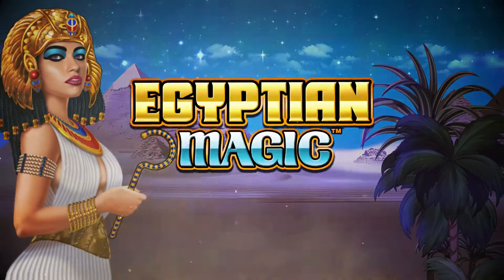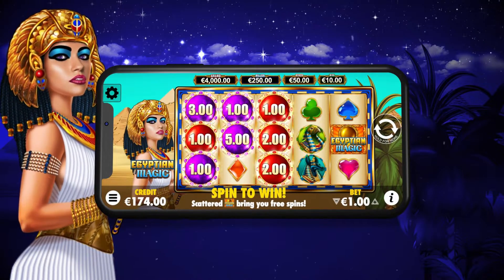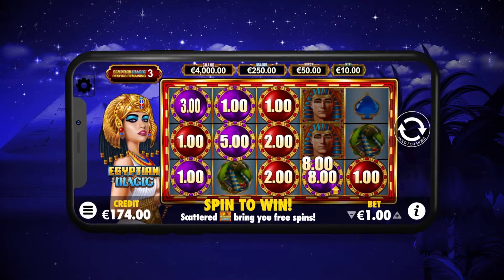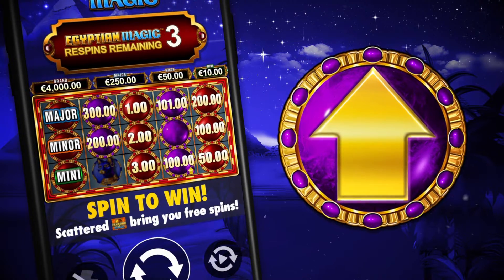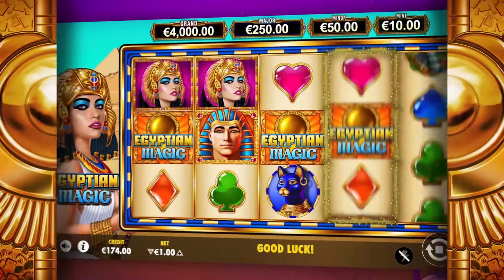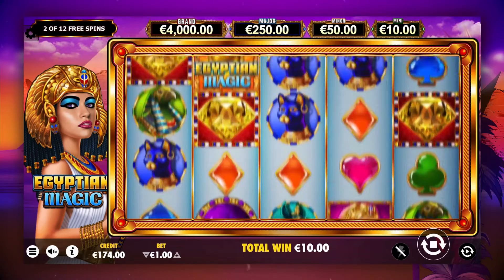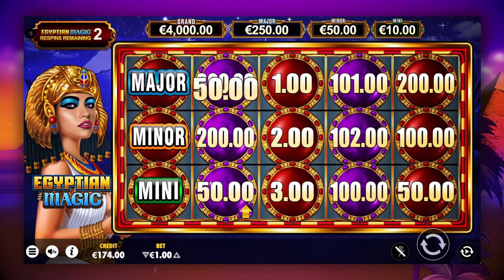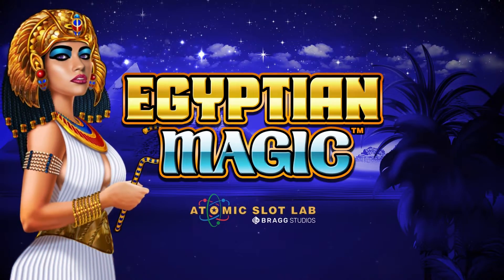Bragg Studios I Egyptian Magic by Atomic Slot Lab (EU)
Dare to discover the divine delights of Egyptian Magic, the very first title from Atomic Slot Lab, Bragg Studios!

This enchanting slots game was created by Doug Fallon, Group Director of Content at Bragg, a Las Vegas-based veteran of the American iGaming industry and the founder of Atomic Slot Lab, a new studio that provides superior casino content for Bragg gaming platforms.

Egyptian Magic features all the elements known to and loved by the slot players community worldwide: Free games, Wild and Scatter symbols, and a unique Respin feature with Upgrade and Jackpot wins. The Egyptian theme is also well established, instantly recognised and well-liked by the players.

▶️ Peek behind the curtain - an interview with Doug Fallon on his studio and his game: